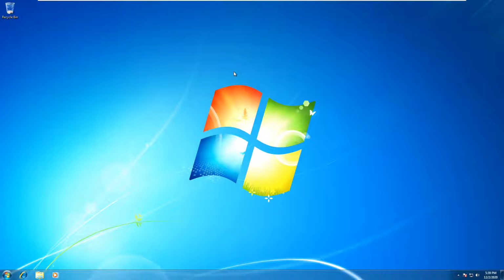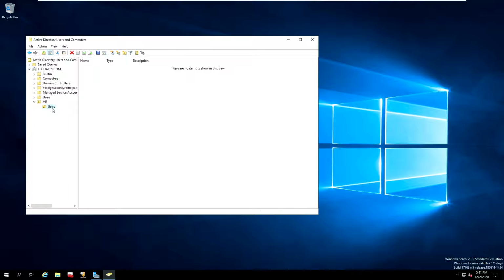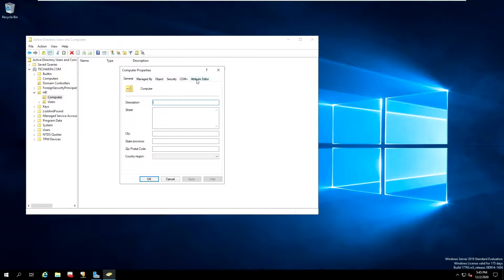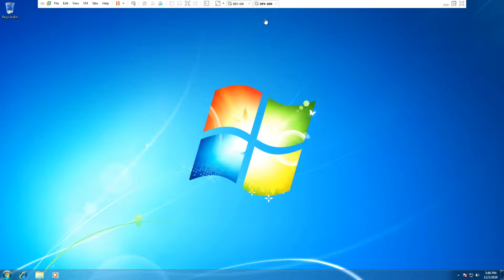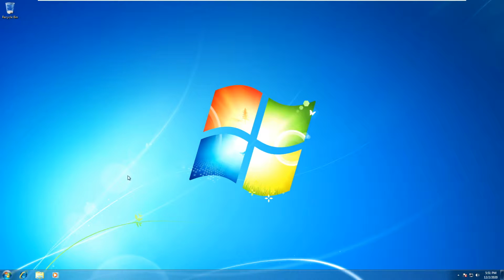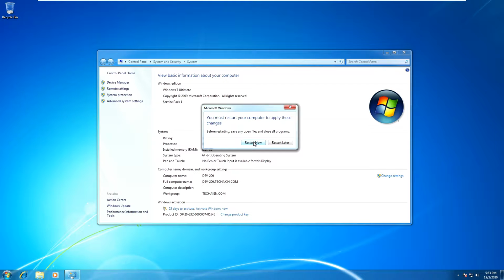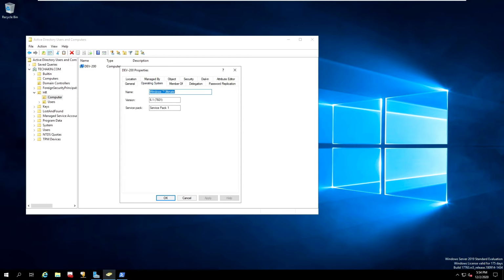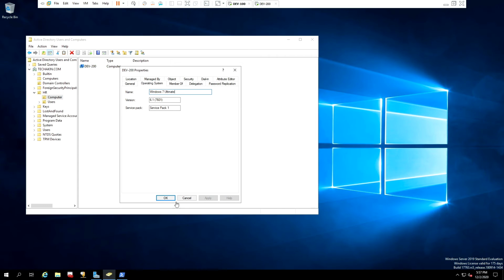Create an Organizational Unit and Join Windows 7 to an Active Directory Domain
In this tutorial, we create an Organizational Unit (OU) in Active Directory and then join a Windows 7 computer to the domain — placing it into the correct OU for Group Policy application and device management.

Organizational Units are the backbone of Active Directory structure. Getting your OU design right is critical for applying the correct Group Policy settings to the right computers and users.

What you will learn:
✅ Creating a new Organizational Unit in Active Directory
✅ Organising your OU structure for computers and users
✅ Joining a Windows 7 PC to an Active Directory domain
✅ Verifying the computer account appears in Active Directory
✅ Moving the computer account to the correct OU
✅ Applying and testing Group Policy on the domain-joined PC

Who this is for: IT admins and students managing Windows domain environments with mixed Windows OS versions.